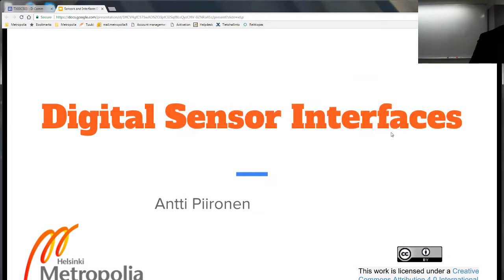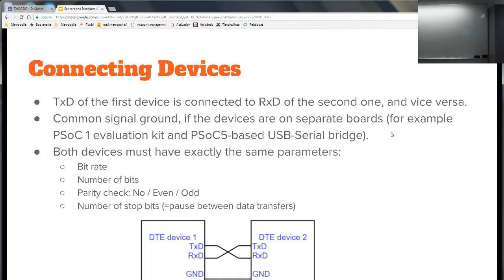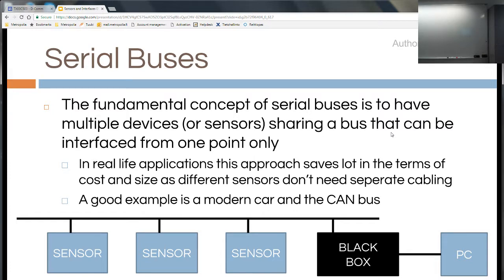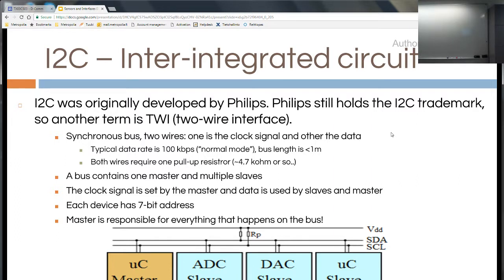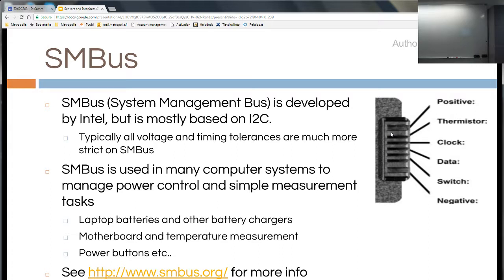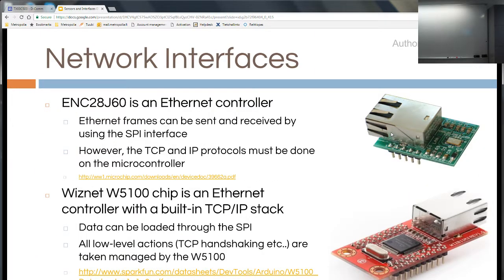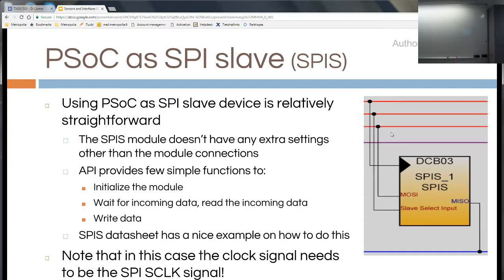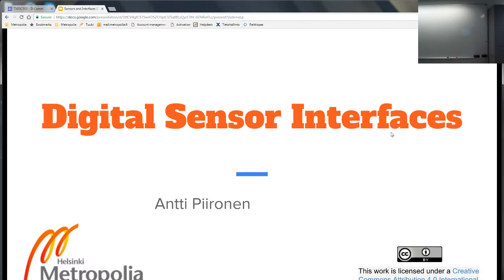Sensors Lecture 3: 2018 01 31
Digital Sensor Interfaces:
- OneWire
- I2C
- SPI